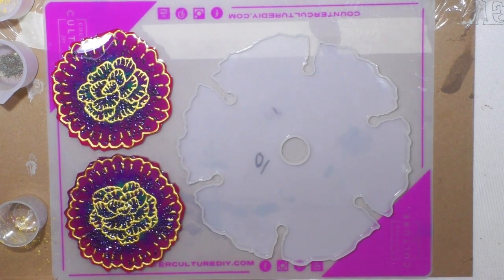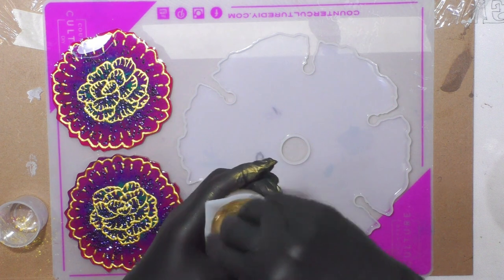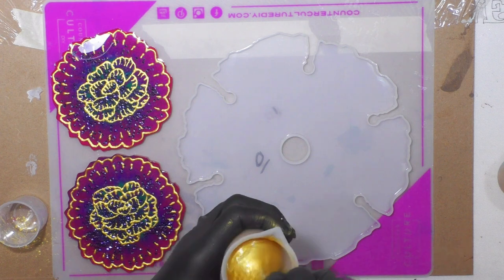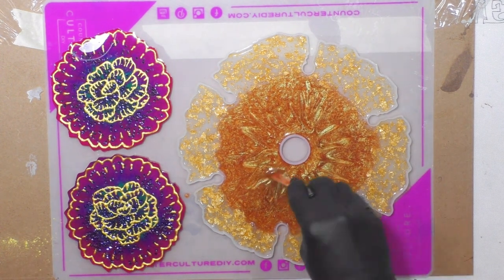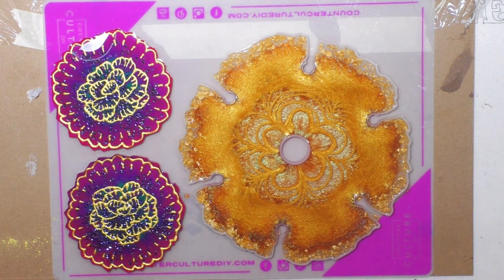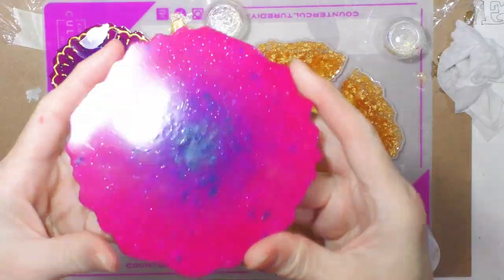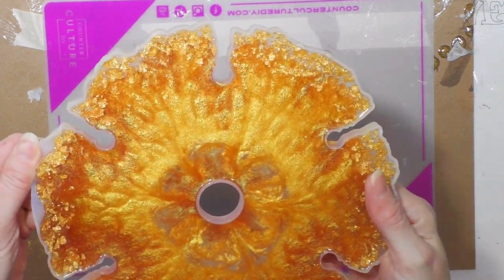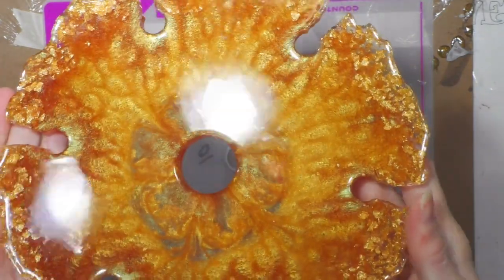(568) GOLDEN CHAMELEON 🍷 Wine Glass & Bottle Holder 🍷 & Embellished Coasters with Sandra Lett 102220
MY ETSY SHOP SOLD!
Golden Chameleon Wine Glass and Bottle Holder and I flood coated 2 hand painted resin coasters
SILICONE CUPS
*Brilliant Gold Mica Powder
6 Wine Glass & Bottle Silicone Mold & Coasters
Counter Culture DIY Artist Resin
Arteza Mica Powders
Gold Leaf Flakes
Alcohol Inks
Feather Mold
Tray Mold
Flower Mold
Plastic Beakers
PROMARINE EPOXY ARTIST RESIN: Use this link to purchase ( I receive 5% of any sales )